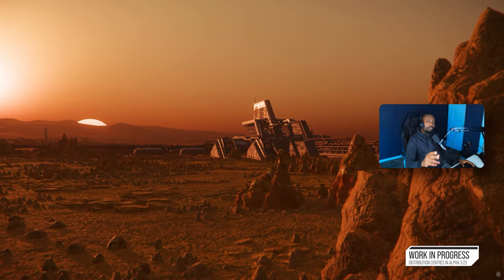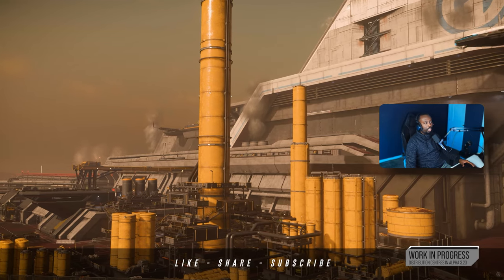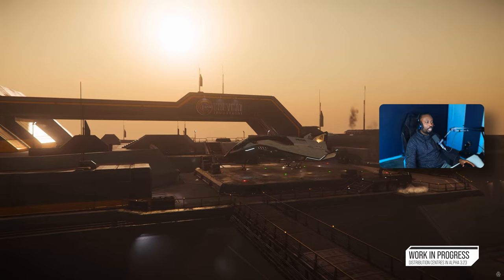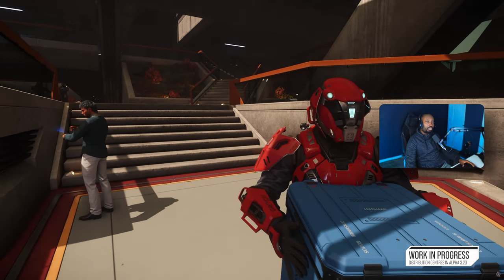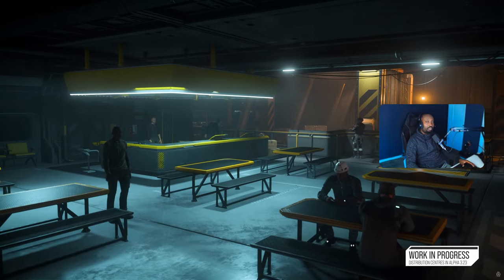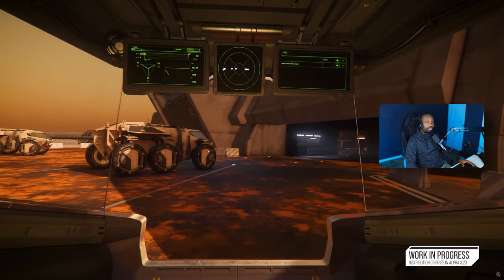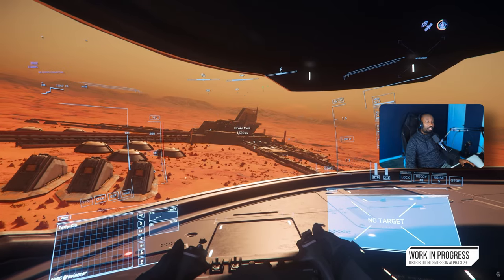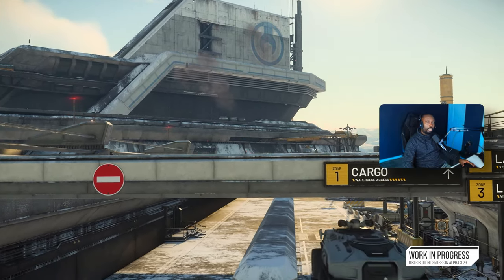IDRIS Boarding WORKED & New Star Citizen 3.22.1 EPTU Patch